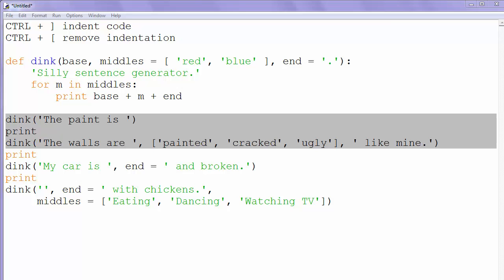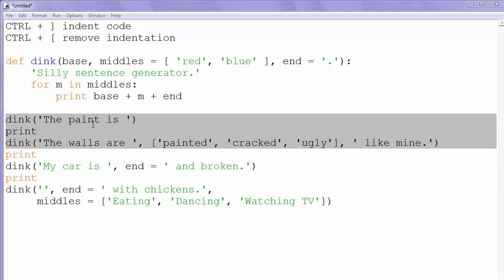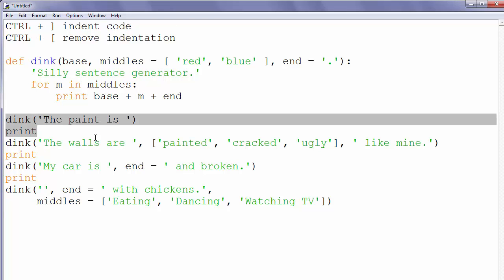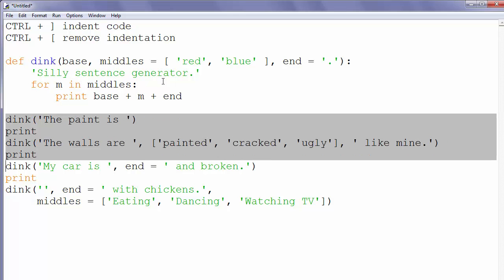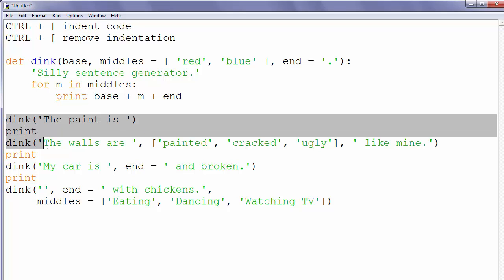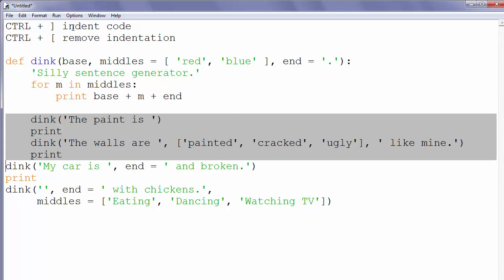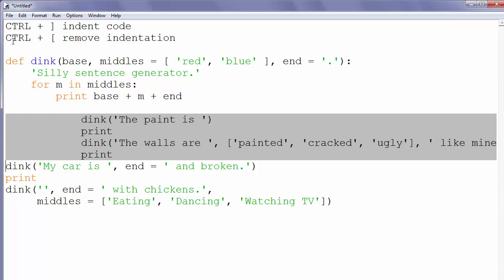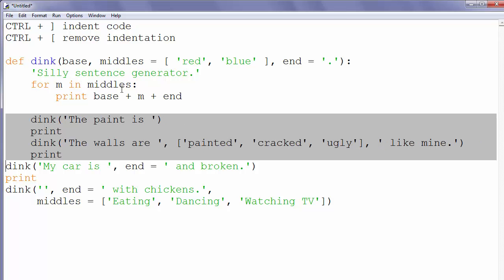How to indent code and remove indentation of code in Python IDLE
In this video we will show you how to easily indent python code in IDLE, and remove indentation of python code in IDLE by using two combinations of keyboard keys:

CTRL + ] for indenting code
CTRL + [ for removing indentation